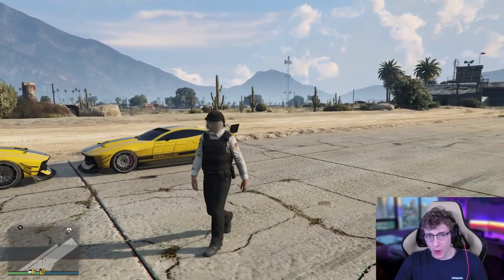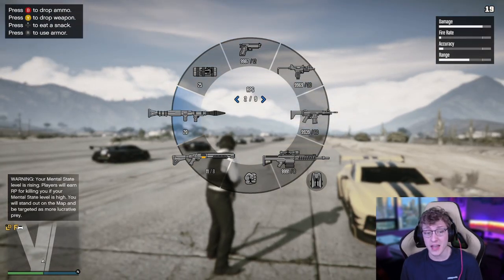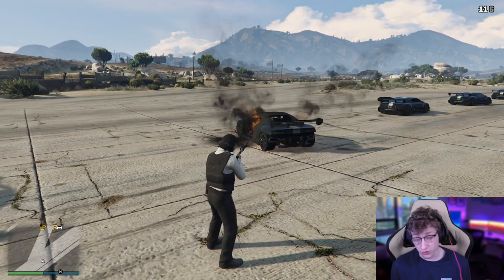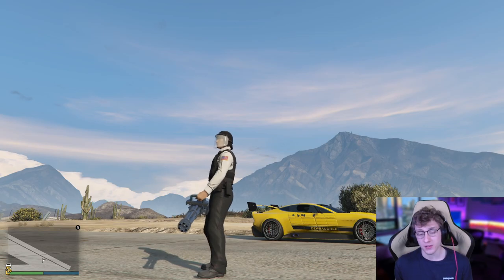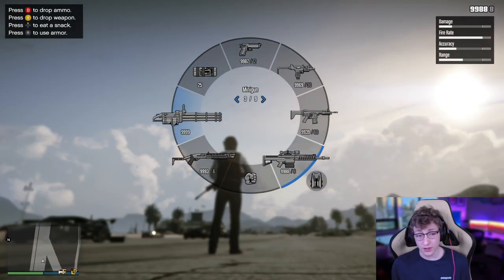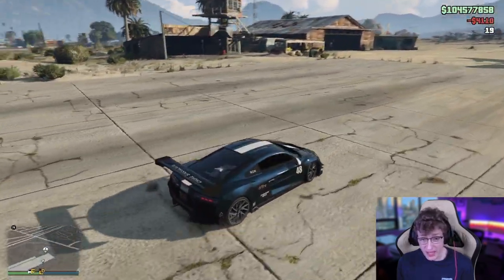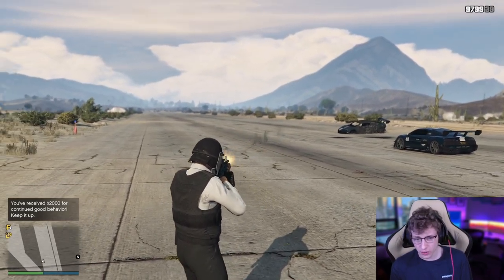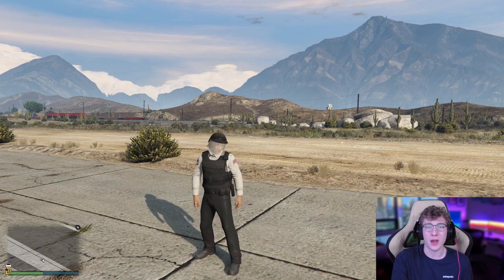Never Lose a Fight Again with the Deadliest Handheld Weapons!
Whether you're a seasoned GTA veteran looking to up your game or a newbie eager to make a mark, these weapons will give you the edge you need to come out on top in every encounter. 💪